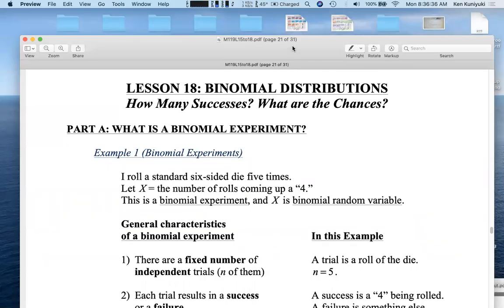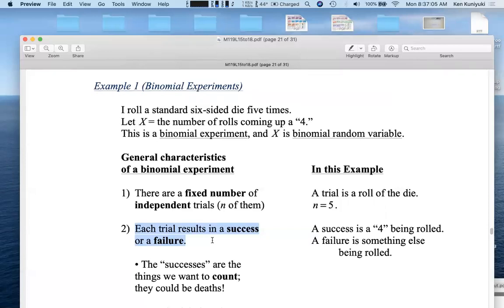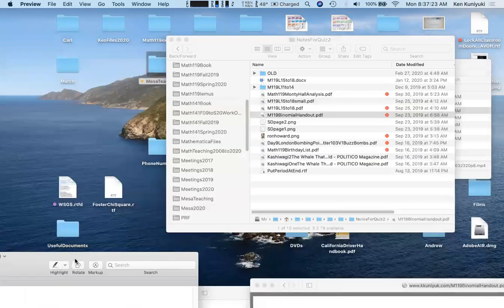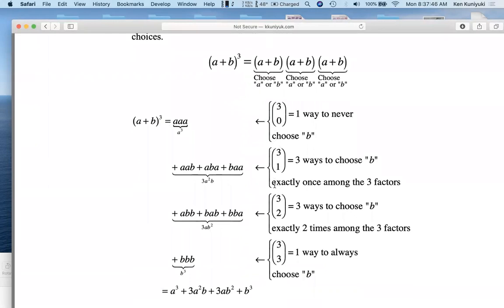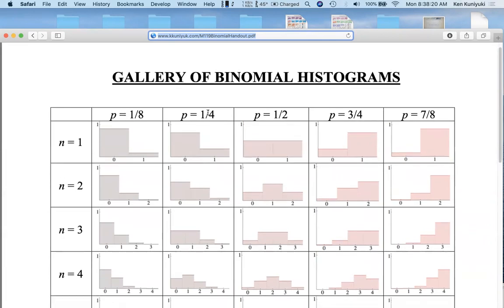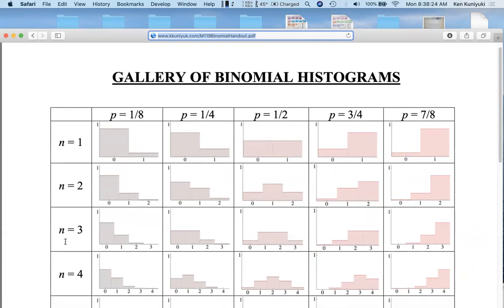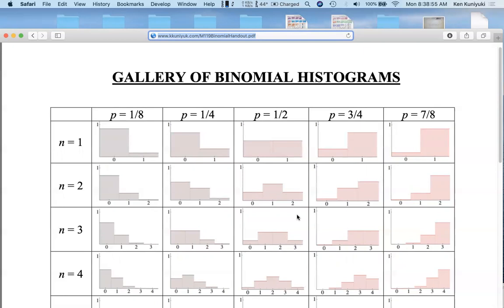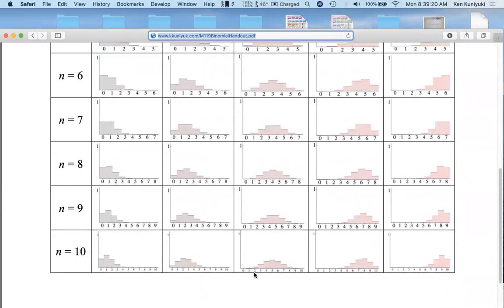Math 119, Day 11, Part 9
Lesson 18: Binomial Distributions: Why “Binomial”; Binomial Histograms